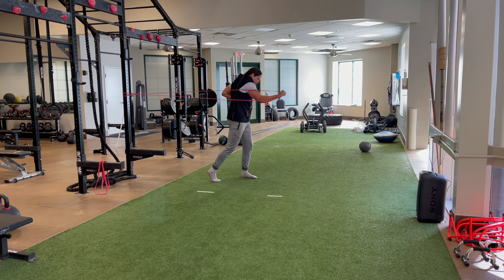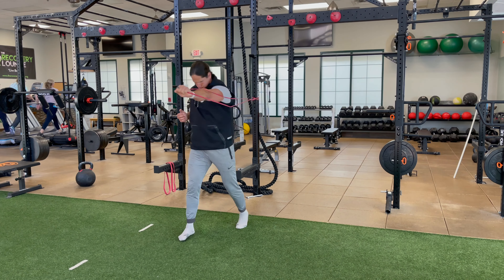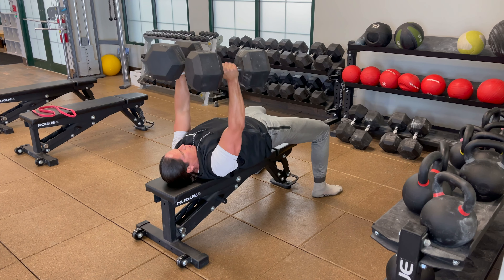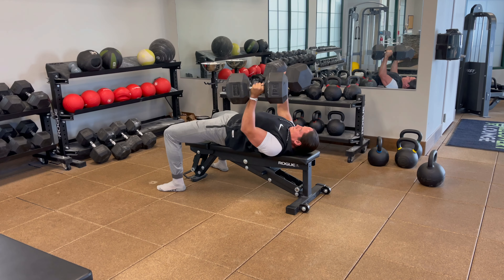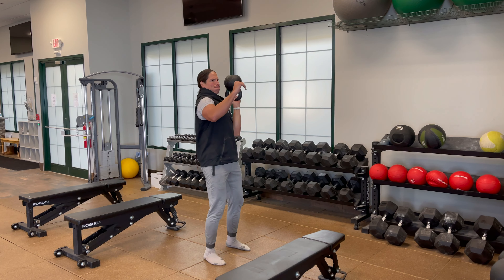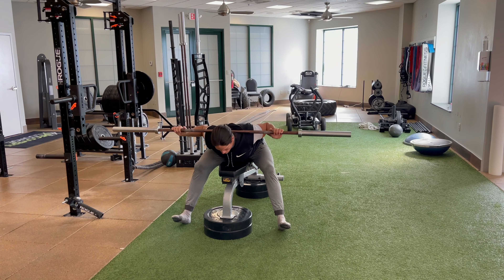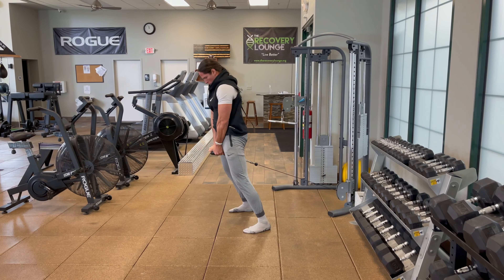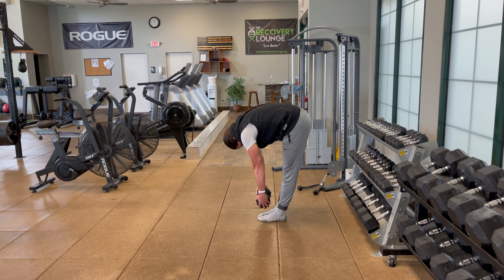Functional Training Day 1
This is my typical Monday training session where I'm focused on upper body pushing and lower body pulling. This showcases the plyometric, strength and accessory work from my training. Both upper and lower body warm ups are available on my youtube channel under the fitness tab!

Comment if you have any questions or would like specifics of a movement explained!